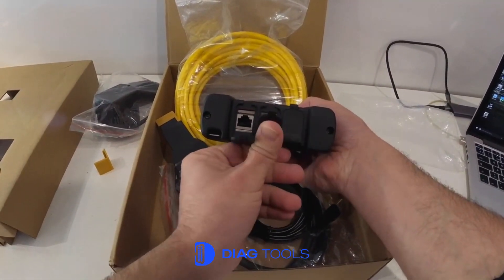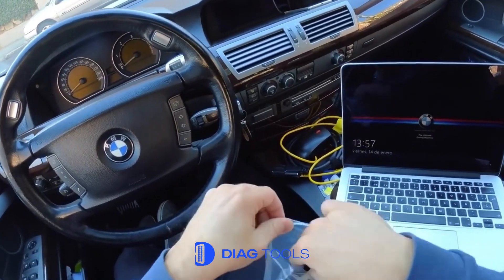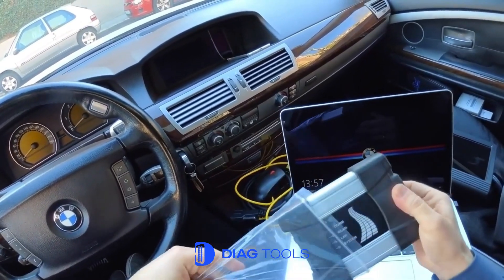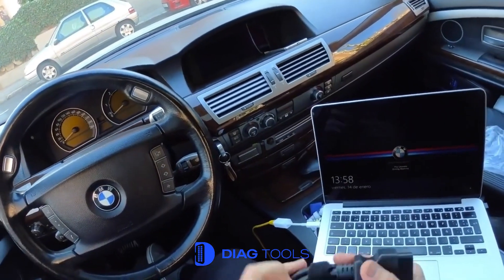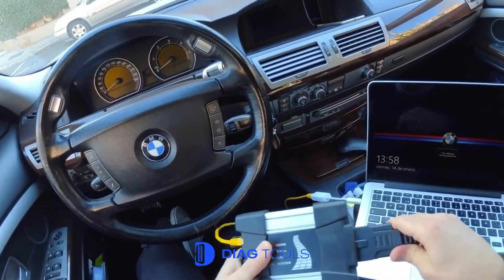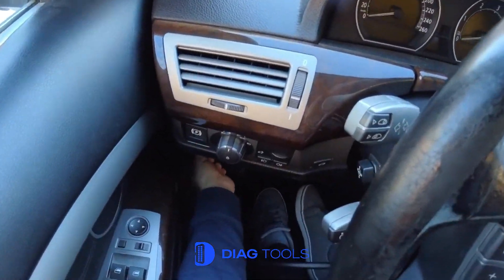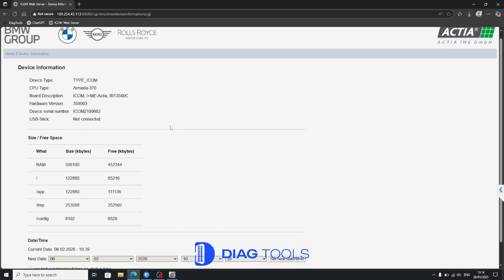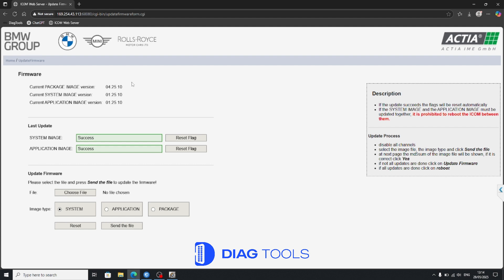How to Update BMW ICOM NEXT A Firmware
In this video, we show you how to update the firmware on your original BMW ICOM NEXT A interface to make it fully compatible with the latest ISTA+ 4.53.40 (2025).

This update improves BMW ECU communication, ensures stability, and supports all the latest F, G, and I series BMW models.

🔧 We walk you step-by-step through the update process using the official web interface.

✅ Successfully tested with BMW ISTA 4.53.30 — the newest 2025 release.

💻 Don’t want to do it yourself? No problem!
We offer this ICOM firmware update as a remote service — safe, fast, and handled by professionals.

We also provide full diagnostic software packages for BMW and all major car brands, with free remote installation and real vehicle testing.